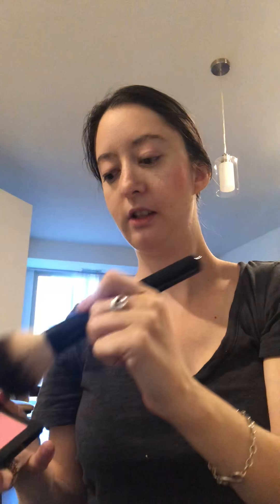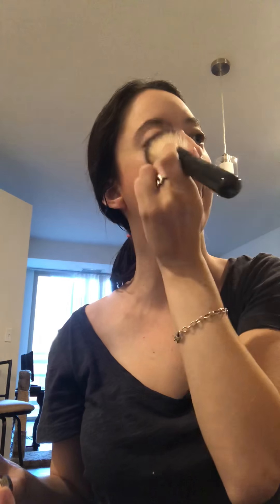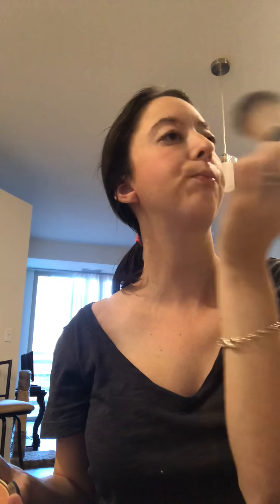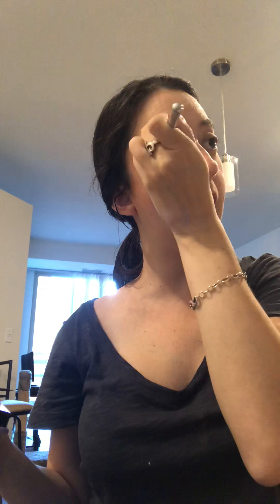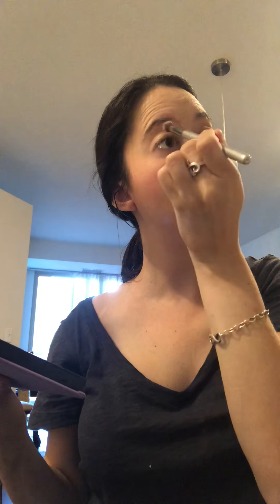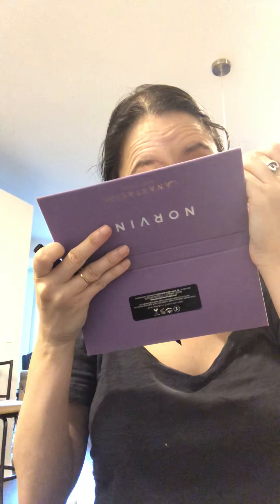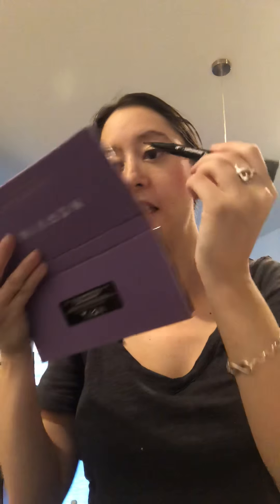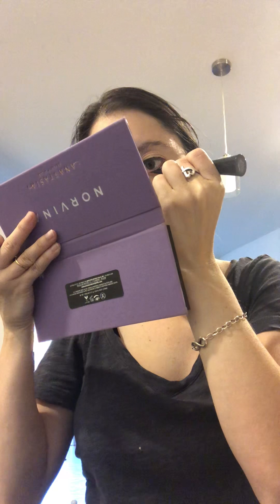Get Ready With Me Weekend Look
Please comment positive. Negative comments will be deleted right away.
Products Mentioned:
Clinique Beyond Perfecting Concealer
Bobbi Brown Blush in Peony
Becca Hill Cosmetics Champagne Pop
Anastasia Beverly Hills Norvina Eyeshadow Palette in the Color Dreamer
It Cosmetics Superhero Liquid Eyeliner
Anastasia Beverly Hills Eyebrow Wiz